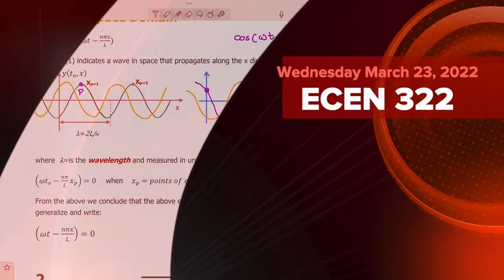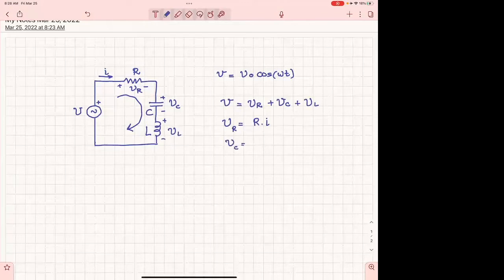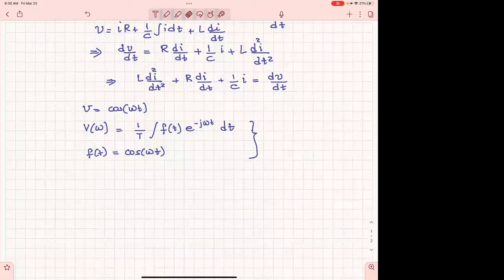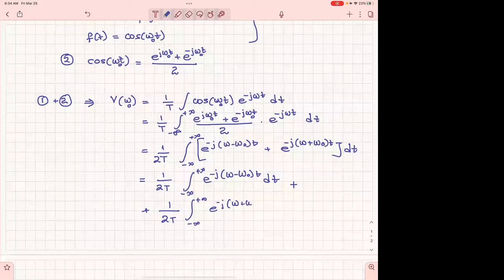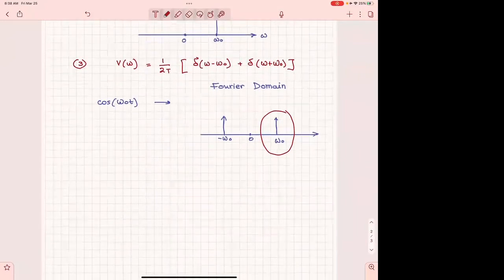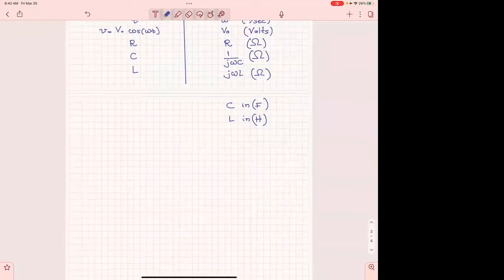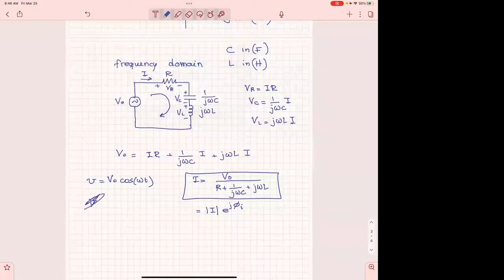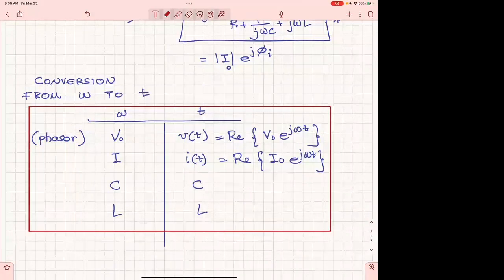Friday March 25, 2022, ECEN 322